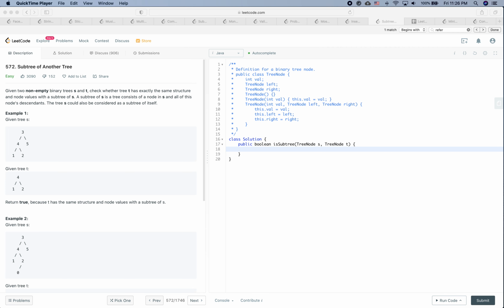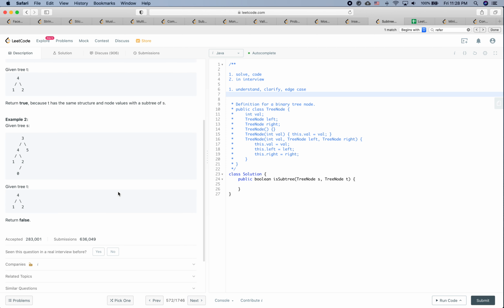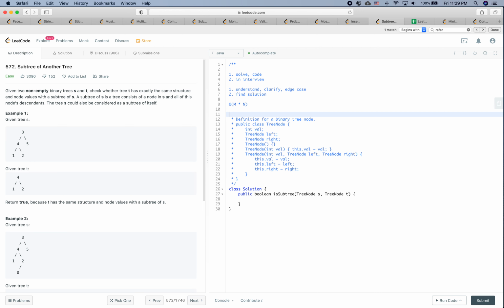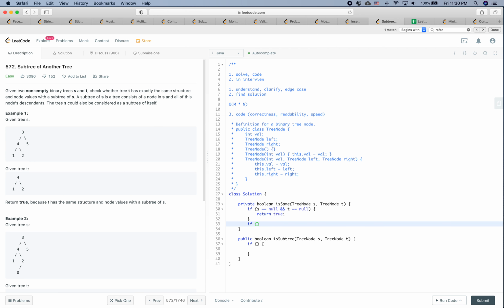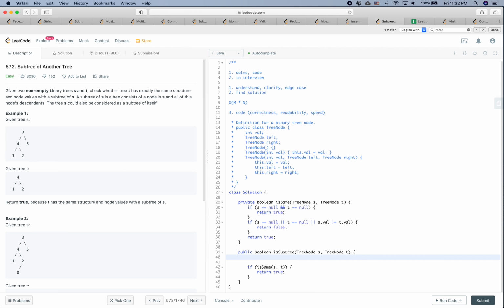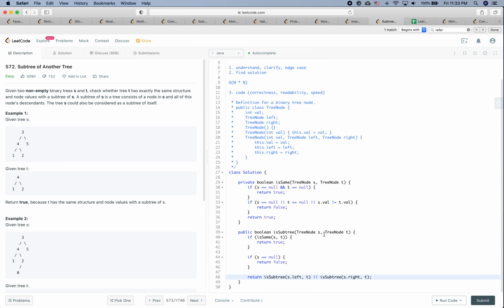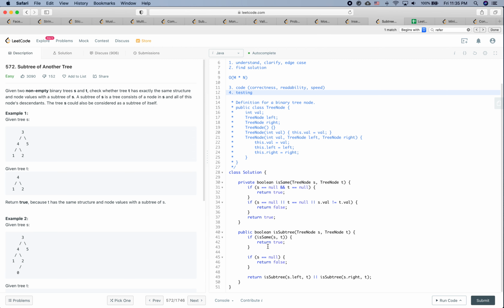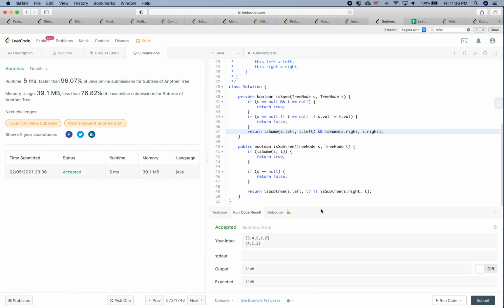Facebook Coding Interview Question | Leetcode 572 | Subtree of Another Tree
In this video, we introduce how to solve the "Subtree of Another Tree" question which is used by big tech companies like Google, Facebook, Amazon in coding interviews. We also cover how to behave during a coding interview, e.g. communication, testing, coding style, etc.